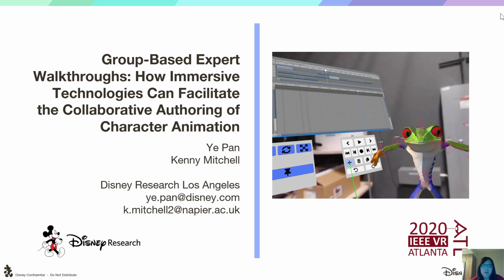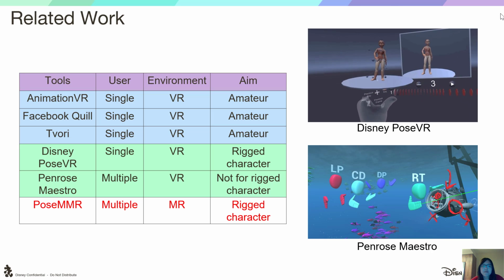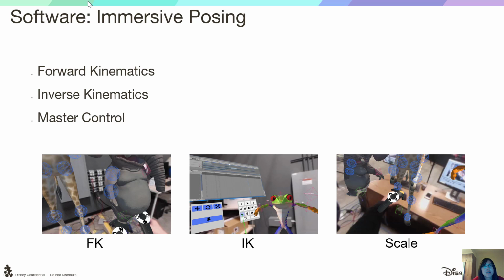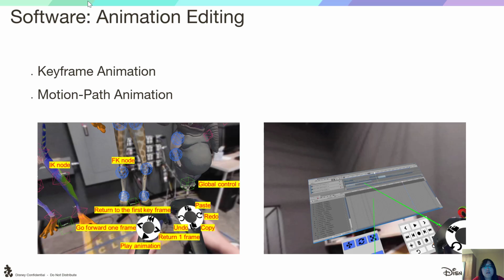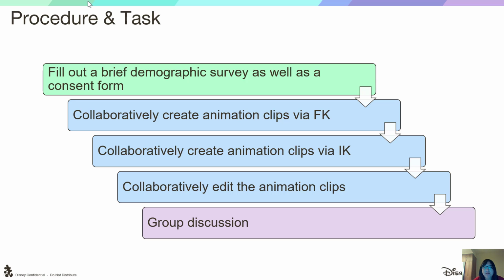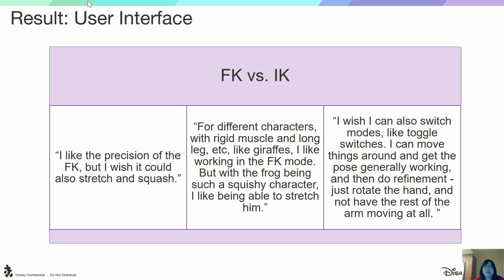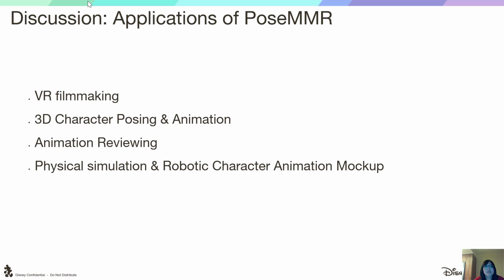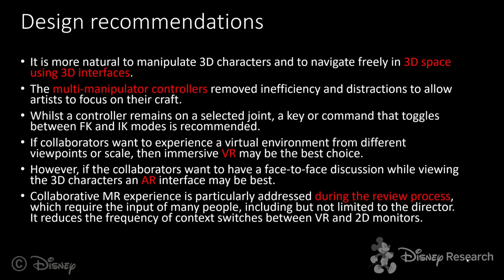Group-Based Expert Walkthroughs: How Immersive Technologies Can Facilitate the Collaborative Authori